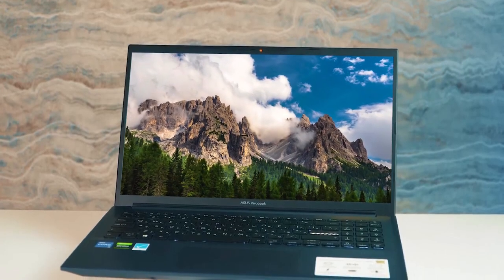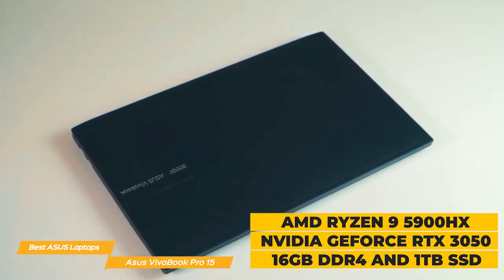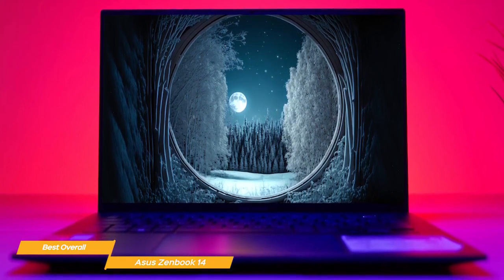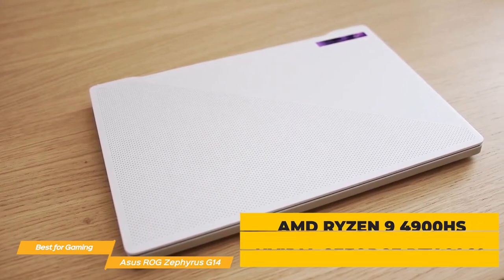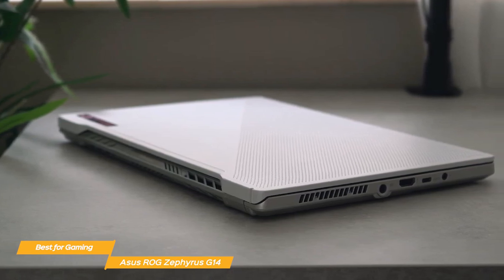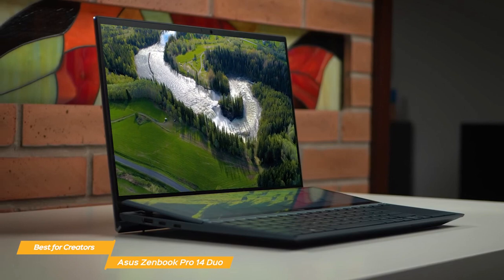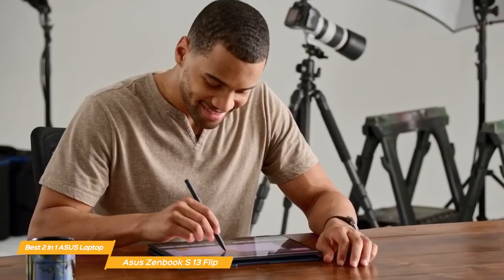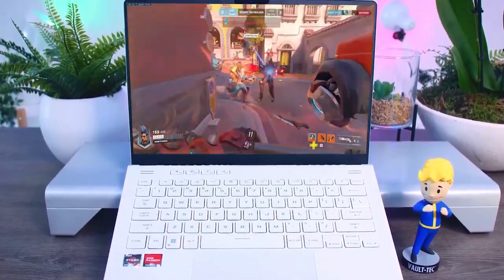TOP 5 Best ASUS Laptop 2023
►Asus VivoBook Pro 15

►Asus Zenbook 14 - Best Overall ASUS Laptop

►Asus ROG Zephyrus G14 - Best ASUS Laptop For Gaming

►Asus Zenbook Pro 14 Duo - Best ASUS Laptop For Creatives

►Asus Zenbook S 13 Flip - Best 2 in 1 ASUS Laptop

Welcome to today's video where we'll reveal the Top 5 Best ASUS Laptops of 2023, perfect for all types of users.

In no particular order, we start with the Asus VivoBook Pro 15, known for its stellar performance and sleek aesthetics that will turn heads at every corner. Then we have the Asus Zenbook 14, which we rate as the Best Overall ASUS Laptop. This reliable machine is perfect for both productivity and entertainment.

For gamers, we bring you the Asus ROG Zephyrus G14, the Best ASUS Laptop for Gaming, offering an immersive experience and top-notch performance. Creatives, we've got you covered with the Asus Zenbook Pro 14 Duo, the Best ASUS Laptop for Creatives, providing an innovative design for optimal productivity.

Lastly, we introduce the Asus Zenbook S 13 Flip, our pick for the Best 2 in 1 ASUS Laptop. It offers seamless switching between a laptop and a tablet, delivering unmatched flexibility.

It's not just about the tech, it's about finding the perfect tool for your lifestyle.